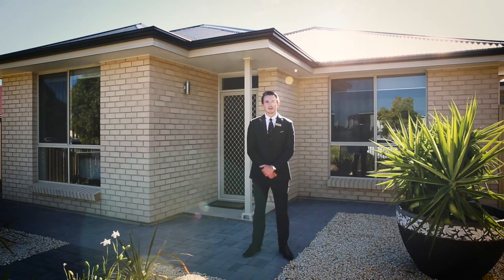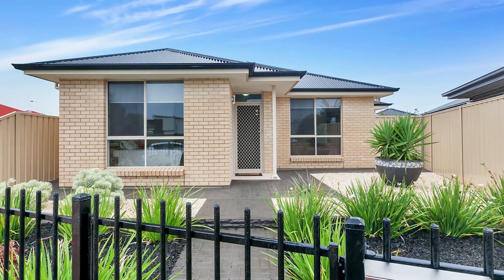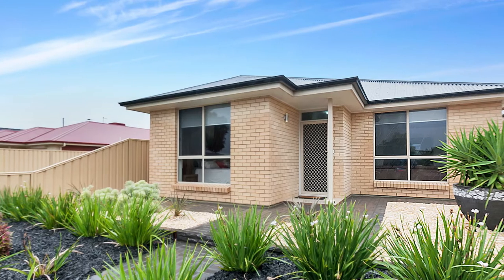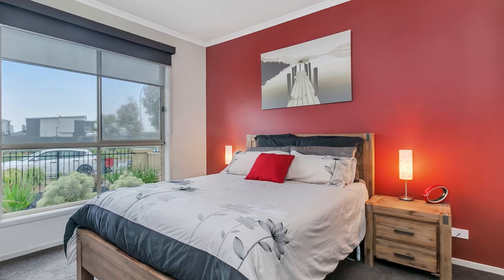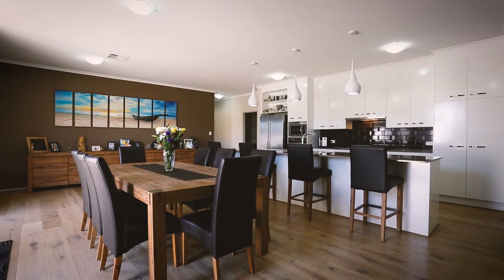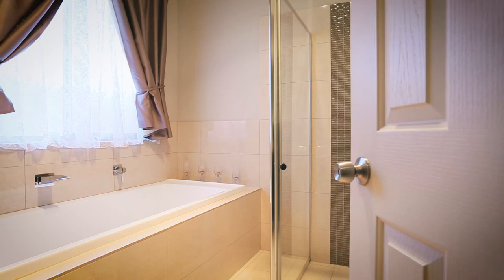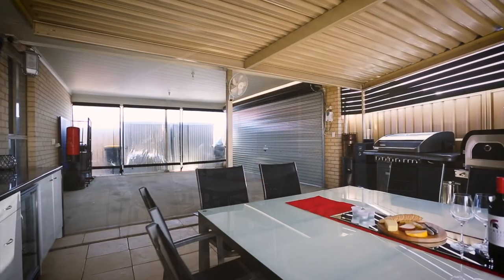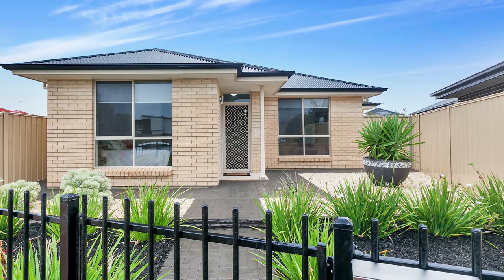820 Grand Boulevard, Seaford Meadows